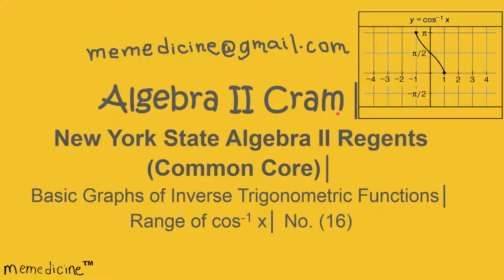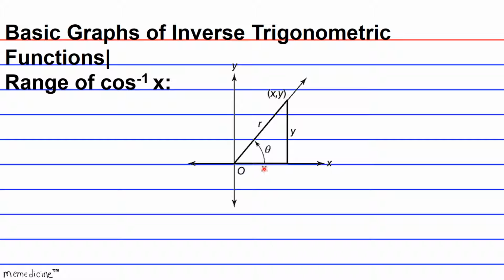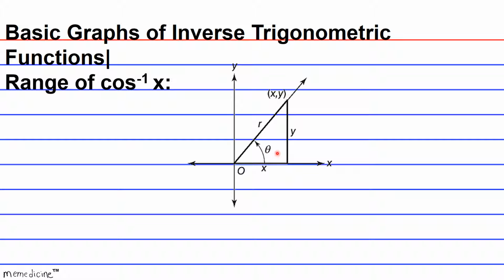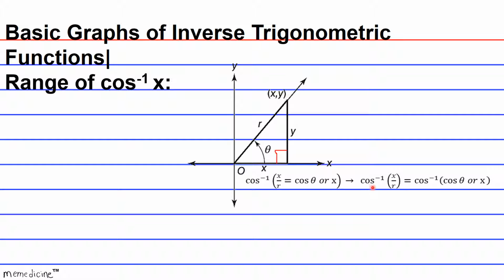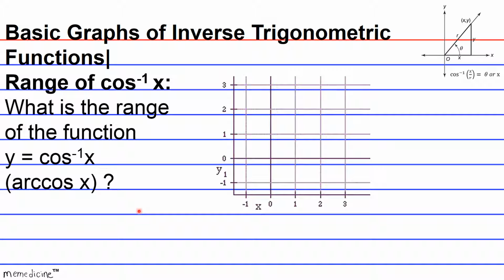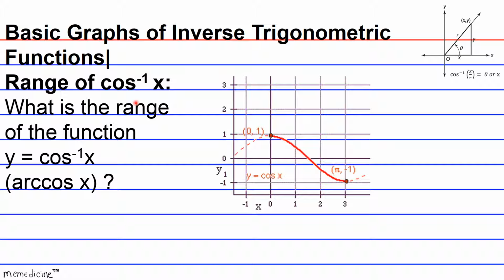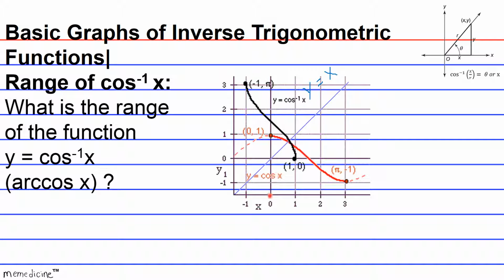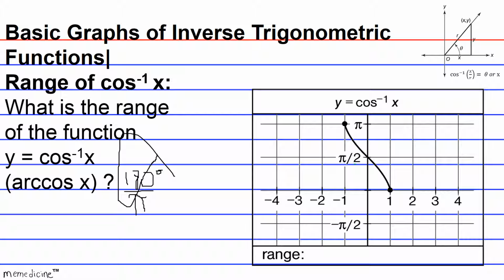Algebra 2 Cram│ New York Algebra II Regents│ Basic Trigonometry Graph│ Range of arccos x│ No. (16)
Algebra 2 Cram (Common Core)│ The University of the State of New York REGENTS HIGH SCHOOL EXAMINATION ALGEBRA II (Common Core)│Basic Graphs of  Inverse Trigonometric Functions│ Range of cos-1 x│ No. 16

This deck of cards discusses the following key concepts concisely:
Quadrant 1,
Standard Position,
θ,
reference angle,
x-coordinate,
y-coordinate,
hypotenuse,
quadrantal angle,
right triangle,
y = cos x,
y = cos-1 x,
y = arccos x,
inverse function,
restricted domain,
one-to-one function,
independent variable,
dependent variable,

-PSAT: Preliminary Scholastic Aptitude Test
-GED: General Educational Development Test
-HiSET: High School Equivalency Test (Mathematics)